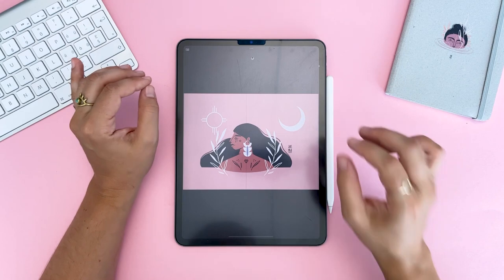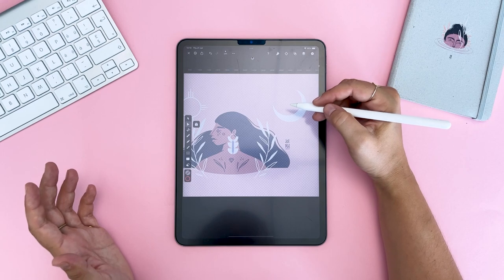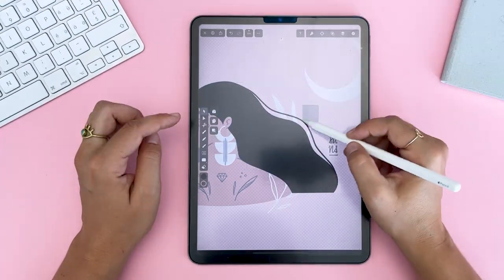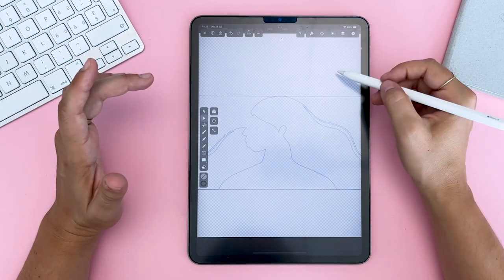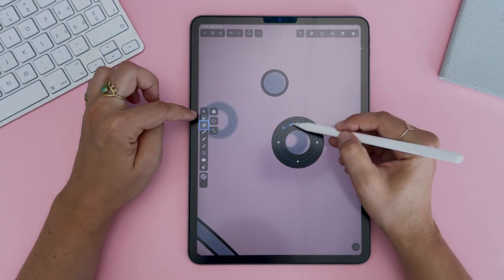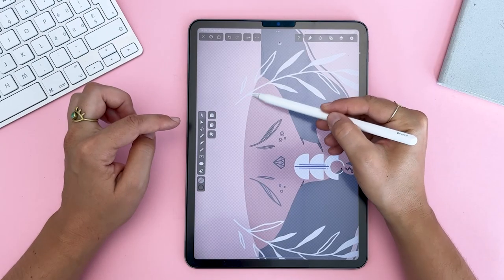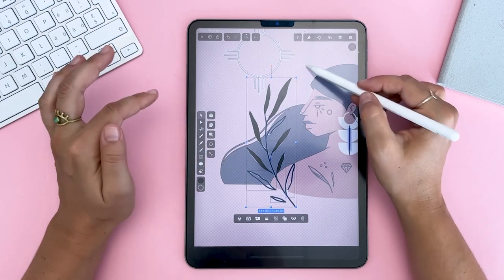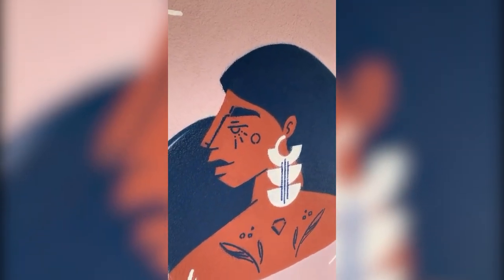From Vector to Mural with Sandra Staub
▶︎👩‍🦳 How can you turn digital art into a beautiful masterpiece on a wall? The amazing Sandra Staub is here to teach us. OPEN FOR MORE DETAILS

Hello everyone,

Have you ever wondered how to transfer your digital skills onto a mural masterpiece? Then you're in the right place.

We are big advocates of murals for adding a ton of personality and interest to any space. In fact, we even have one in our office.

You might think to yourself - but ... I have no experience. Have no fear! If you fancy yourself a dab hand at art, why not get really creative and make a wall mural with your own design using a stencil guide instead?

That's exactly the approach Sandra took for this tutorial - instead of drawing everything freehand, she created a vector stencil. Wich was then traced into physical stencils by a plotting machine. And then she finally applied these stencils to the wall where all she had to do is spray.

Watch till the end to see Sandra's mural in its full glory! You're not going to be disappointed.

If you've followed Sandra's series, you know that Sandra is creating a full merch collection based on her illustrations. Below are all the links to all the items, if you're curious. Which we're pretty sure you are! So check them out:

This video is part of a bigger series called Curve Tutorials, which is meant to help you become a better illustrator and designer. If this feels too advanced, check out our Academy video series which explains the basics of good design.

👩‍🎨 Illustration credits:
Sandra Staub